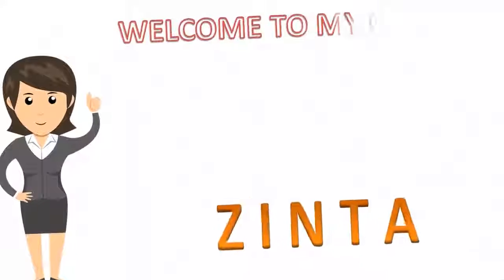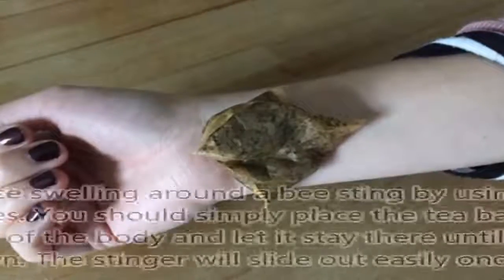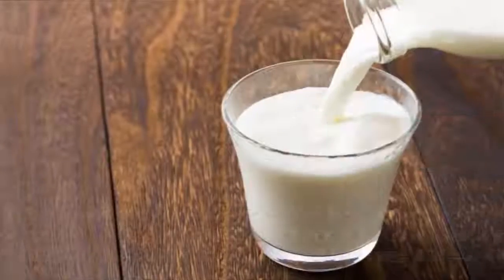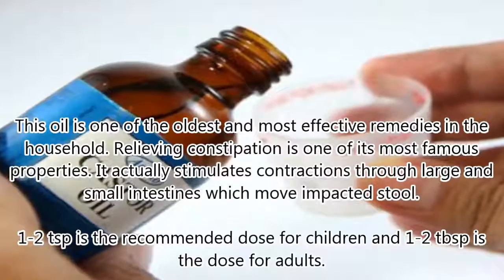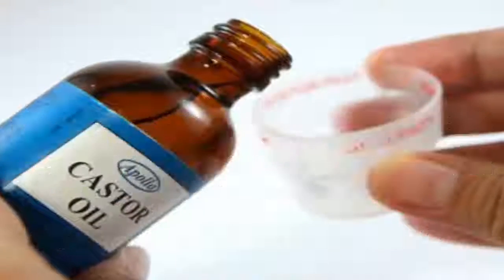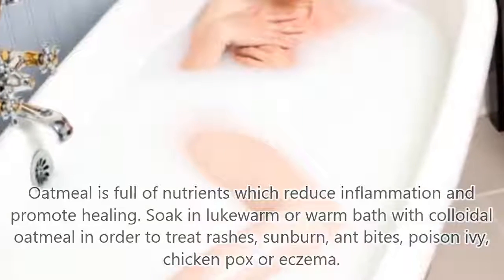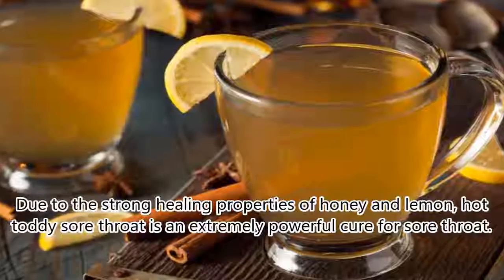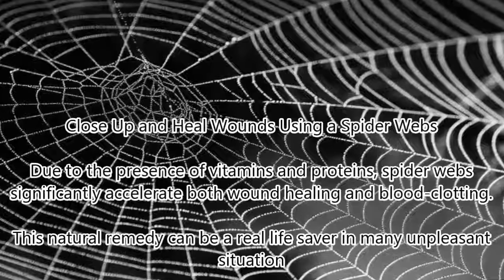10 "Backwoods" Folk Remedies That Have Survived The Test Of Time zinta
10 "Backwoods" Folk Remedies That Have Survived The Test Of Time zinta
10 "Backwoods" Folk Remedies That Have Survived The Test Of Time zinta
10 "Backwoods" Folk Remedies That Have Survived The Test Of Time zinta
10 Backwoods Folk Remedies That Have Survived The Test Of Time zinta

10 Backwoods Folk Remedies That Have Survived The Test Of Time

There are tons of natural remedies for just about everything that ails you in the world of home remedies. These cures have been used for thousands of years and for good reason. Today we will present you 10 of the oldest and most effective ones:

1.”Pull Out” A Bee Sting By Using A Damp Tea
2.Cure The Common Cold With Chicken Soup
3.Heal Burns With Cold Milk
4.Relive Constipation By Using Castor Oil
5.Treat Aches & Pains With Willow Bark Tea
6.Soothe Itchy Rashes By Relaxing In An Oatmeal bath
7.Dissolve Warts By Using Milkweed Sap
8.Sooothe Your Sore Throat With a Hot Toddy
9.Cure Sick Stomach With Ginger Ale
10.Close Up and Heal Wounds Using a Spider Webs

This natural remedy can be a real life saver in many unpleasant situations.